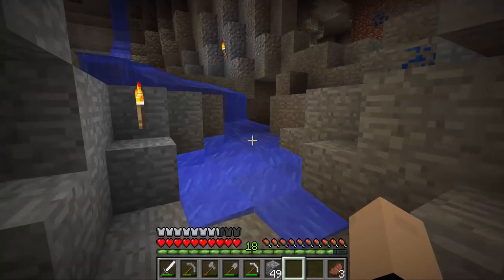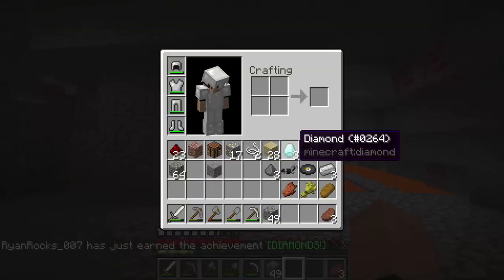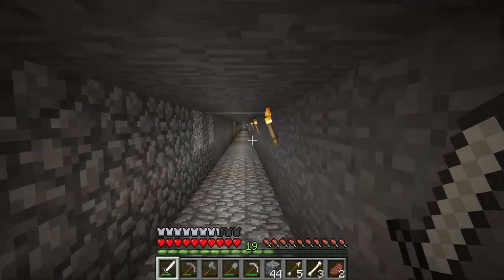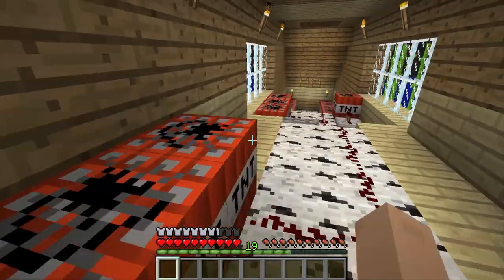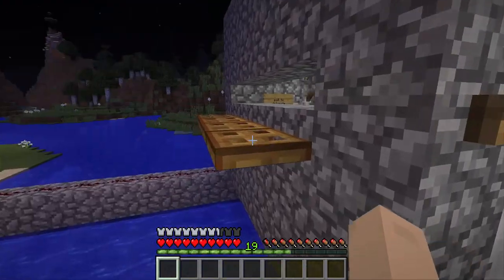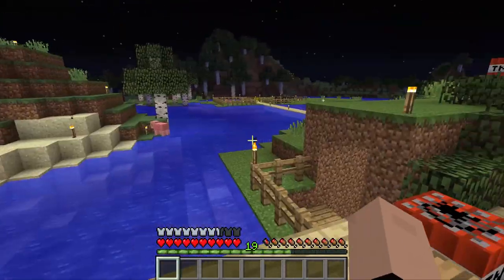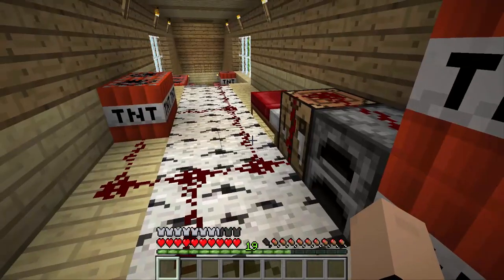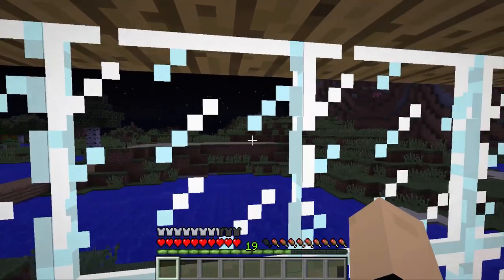Minecraft PC Let's Play| S1 E5 | RIP House?!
sorry the video is short again, they'll be 20ish minutes again soon.